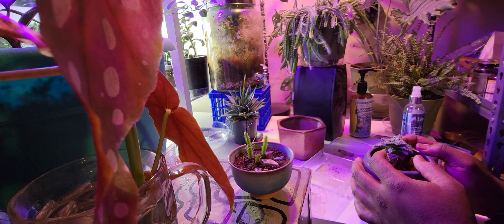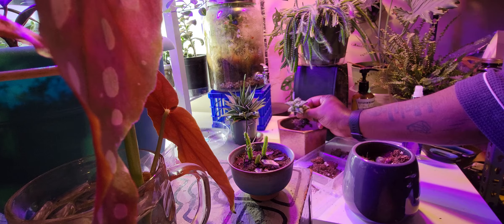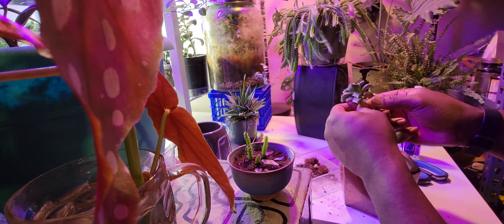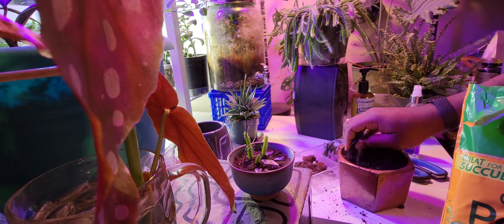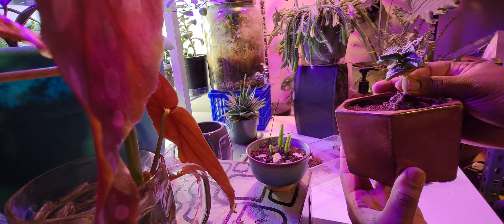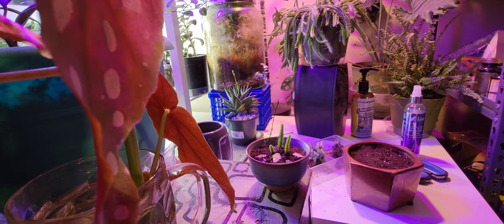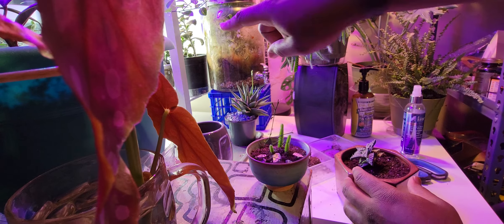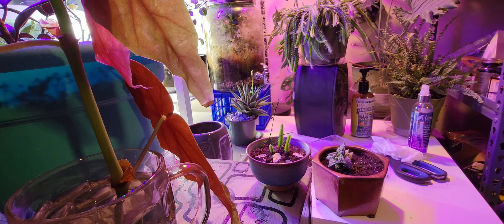Been binge watching Laura Eubanks ✊🏿💯 and I love it 🖤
Laura has such an incredible channel based out of San Diego California.
I've been binge watching her channel for the last week now. I promise you I don't know the difference between a agave or echeveria... but I'm definitely learning!